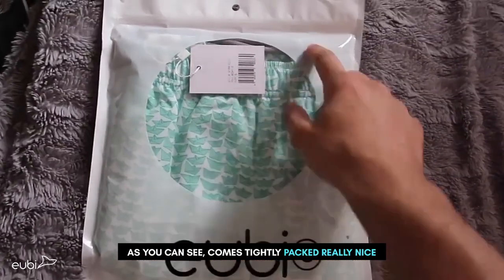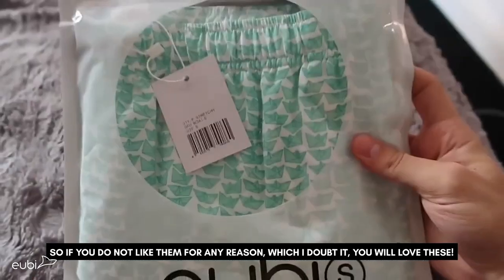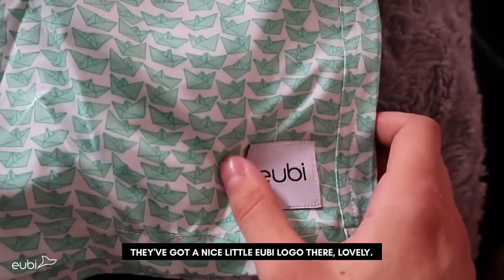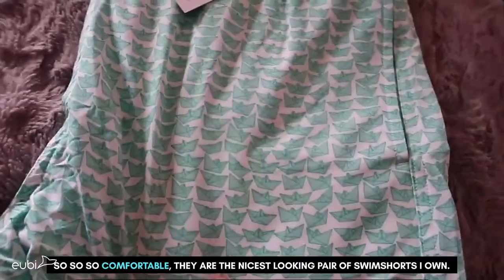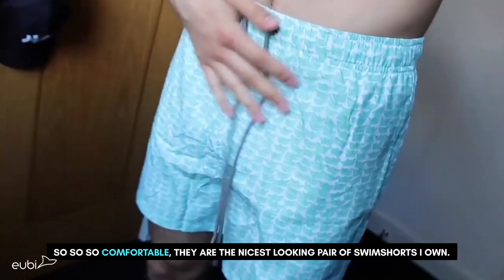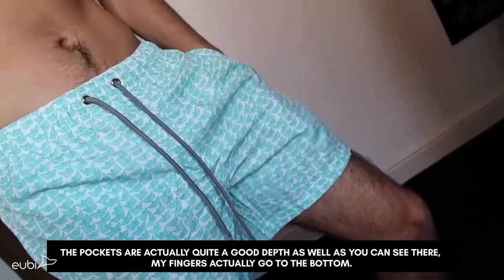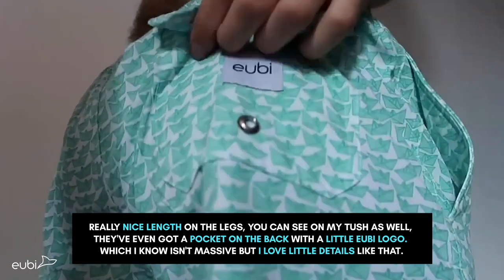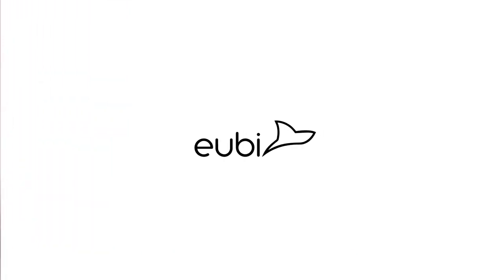EUBI Review - Float Your Boat Shorts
Check out what Christian has to say about our Eubi Shorts in this short review video!